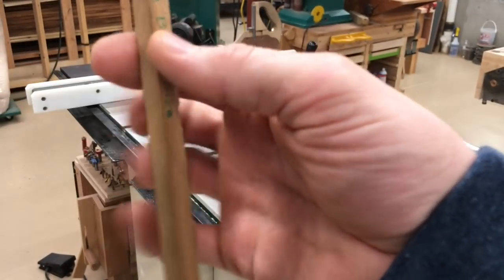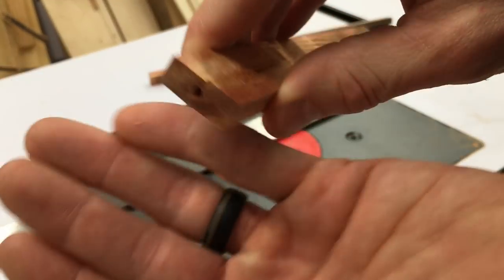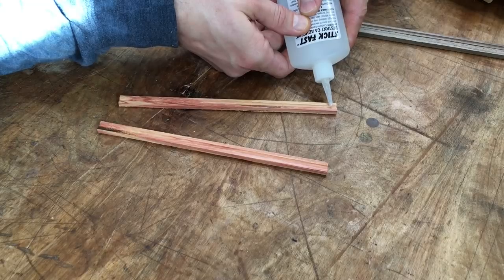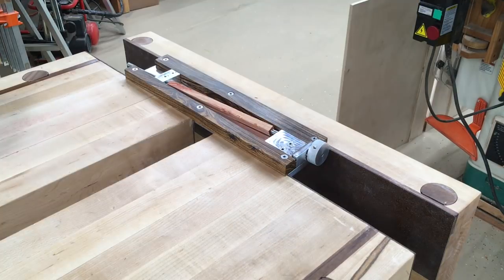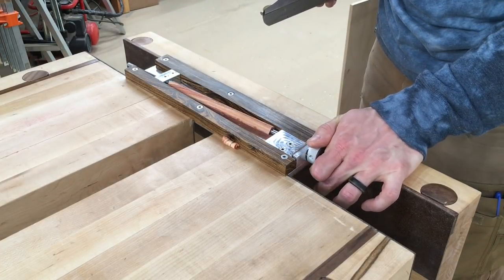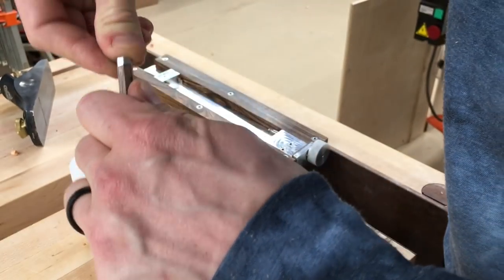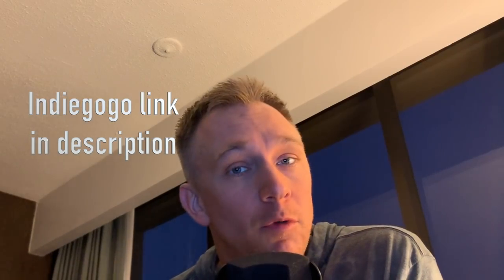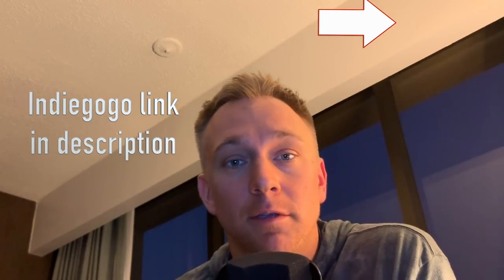Pencil Making Jig Instructions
Also, take a look at David Picciuto's video on his experience using the tool: